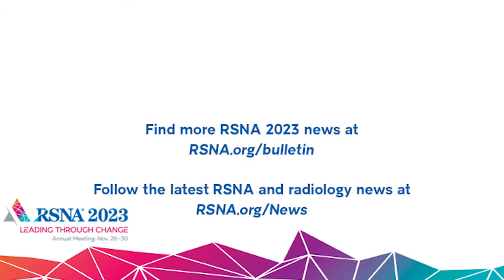Leveraging Deep Learning of Chest Radiograph Images Identifies Individuals at High-Risk of COPD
Dr. Saman Doroodgar Jorshery shares key learnings from his RSNA 2023 session, "Leveraging Deep Learning of Chest Radiograph Images Identifies Individuals at High-Risk of Chronic Obstructive Pulmonary Disease."